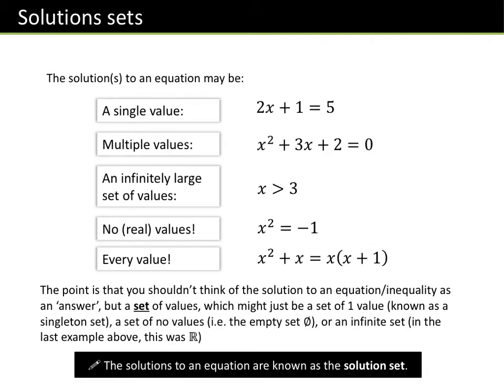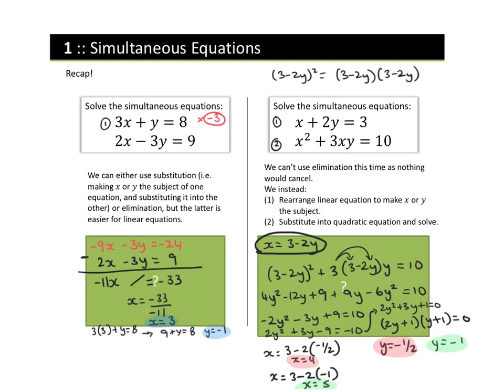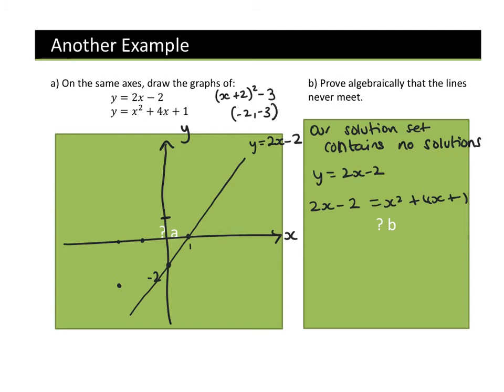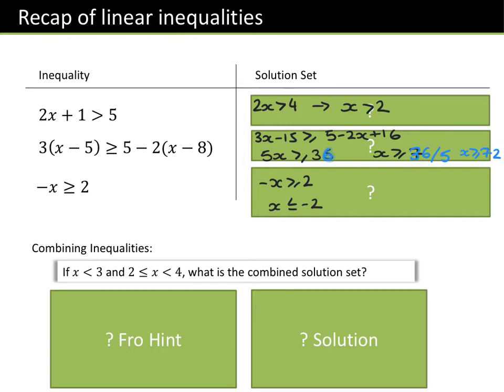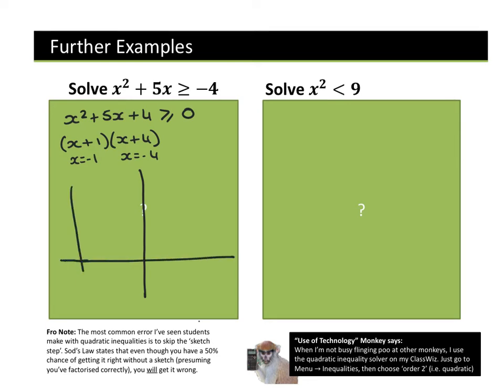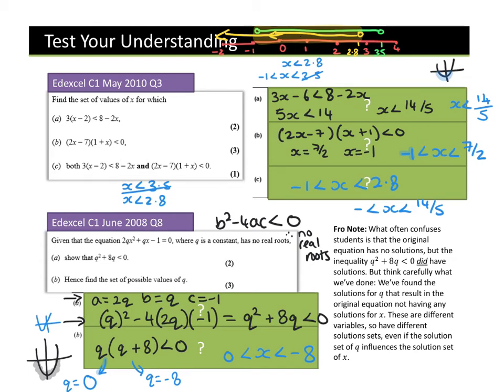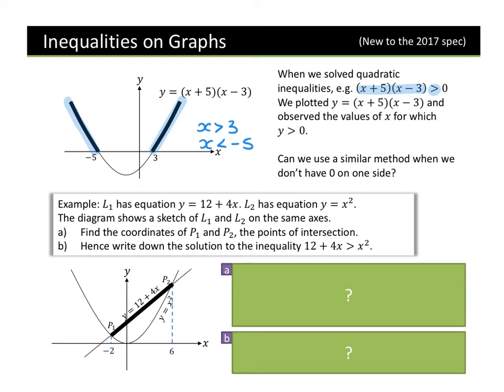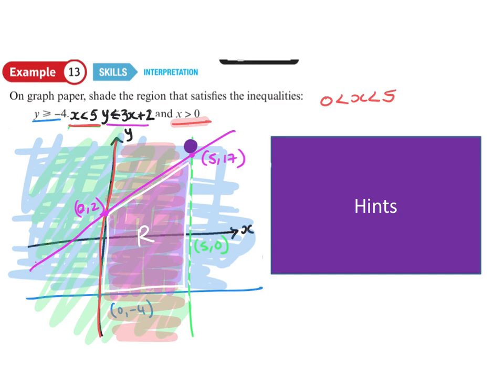Pure 1 Chapter 3 Equations and Inequalities A-level Mathematics International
0:00 Introduction to Equations and Inequalities
1:20 Simultaneous Equations explained
15:18 Simultaneous Equations using graphs explained
32:27 Solving Inequalities explained
1:00:05 Sketching Inequalities explained